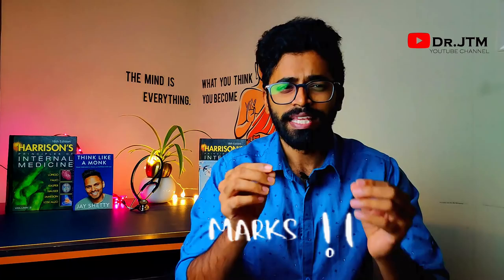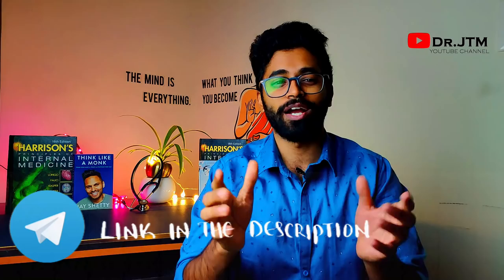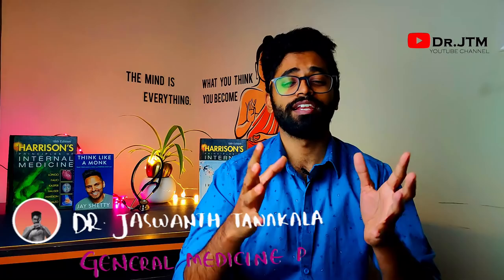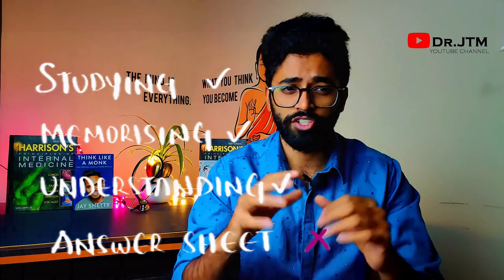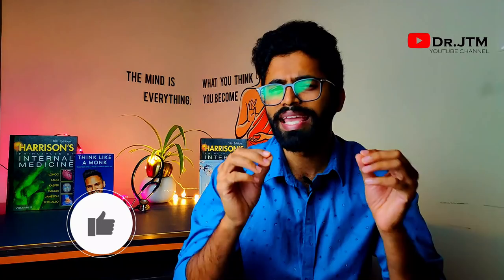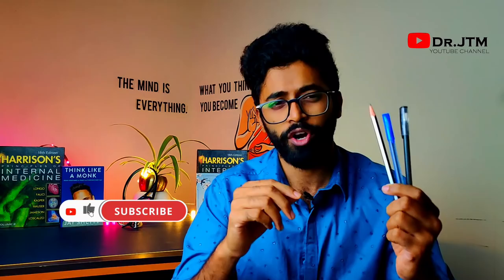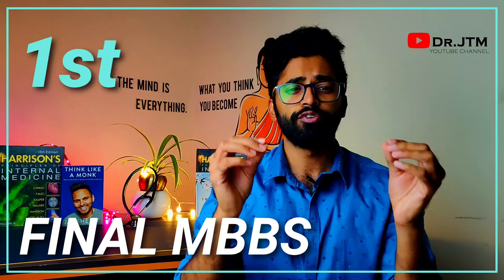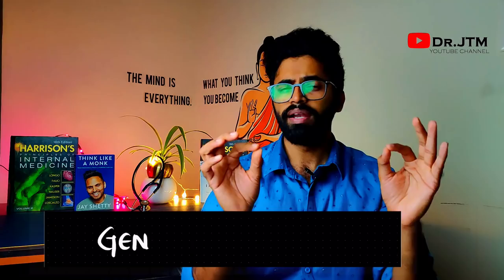Best ways to write Answers in MBBS exams | A perfect answer sheet to score good marks | DrJT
Hello viewer's,
Here I'm back with a new video,
PRESENTATION IS GREATER THAN CONTENT
Best way to present answers in final mbbs exams!
As most of the MBBS students are having their University exams in the upcoming months, In this video i explained how to impress the examiner and get good marks  with your presentation.

Happy studying y'all! ☸️

To get all the hand written notes for final years, important questions, previous year question papers of all the years do follow our telegram channel !

jtm_exam_hall

What do u want for my next video?Put the suggestions in the comment box😁

DO WATCH THE VIDEO TILL THE VERY END 💯
🔰Hope u all liked this video
🔰Tell us what you want for next video

🔹I GOT A BAD RANK IN AIIMS- INICET EXAM? CAN I GET A GOOD RANK IN NEET?🤔

🔹IS THIS THE TIME TO GET RELAXED?NEET PG POSTPONED! WHAT SHOULD BE MY NEXT PLAN FOR NEET PG! 📘